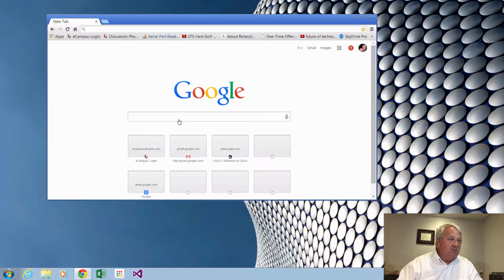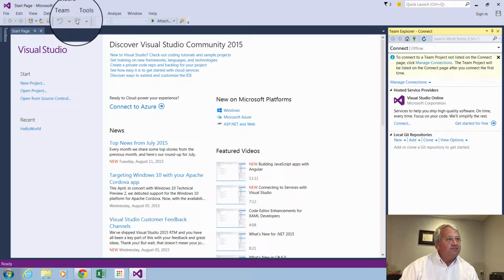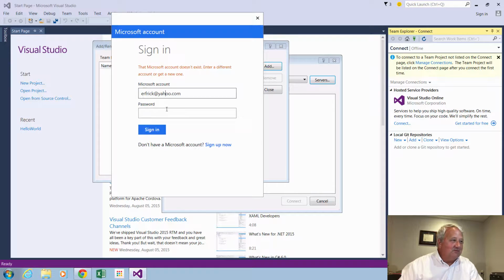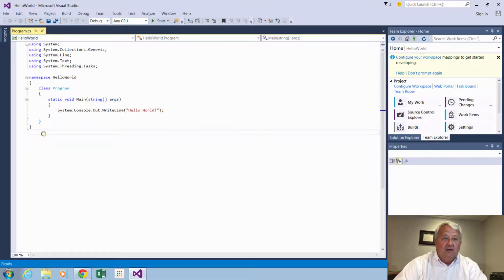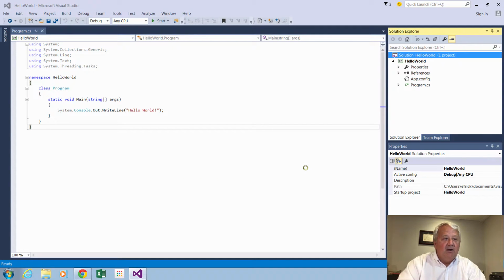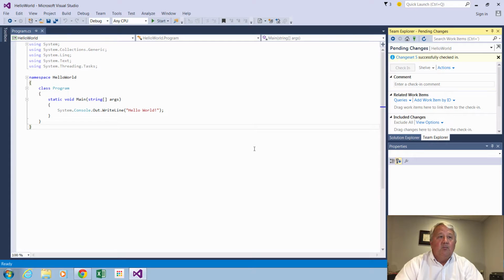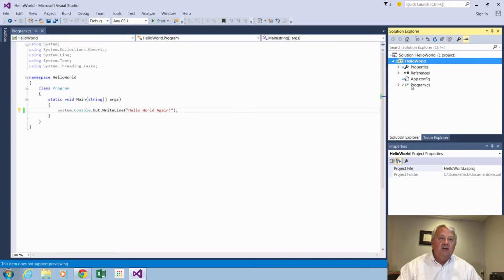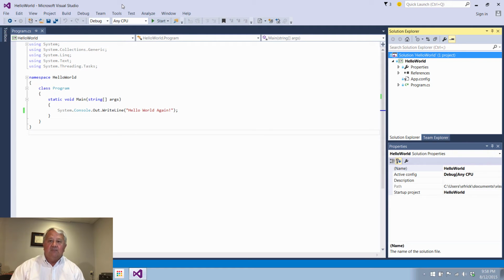Microsoft Development Essentials - Putting Your Project in the Cloud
▬▬▬▬▬▬▬▬▬▬▬▬▬▬▬▬▬▬▬▬▬▬▬▬▬▬▬ In this class I will give you an overview of the free software development tool that Microsoft offers, Visual Studio Community Edition, SQL Server Express 2014 and Visual Studio Online. I will show you how to download and install each of these tools and establish your development environment for .NET development. Microsoft offers some of the best developer tools and now you can get them for free! In addition, by using Visual Studio Online you can store your source code in the cloud and collaborate with a small team of developers for no charge. I will show you how to take advantage of this and other features of Visual Studio Online. After taking this class you will be able to set up a world class development environment and start developing code.